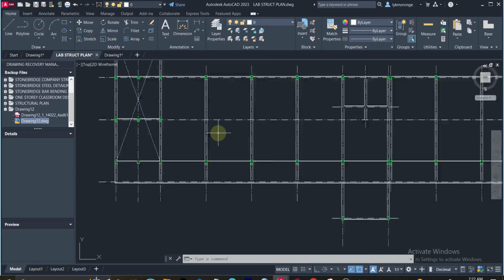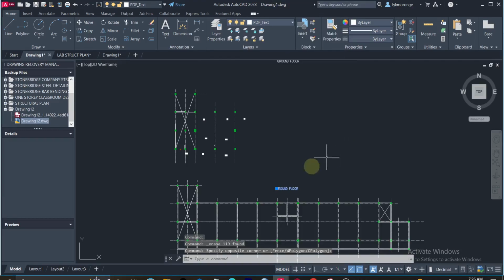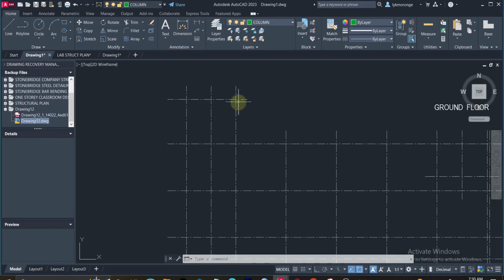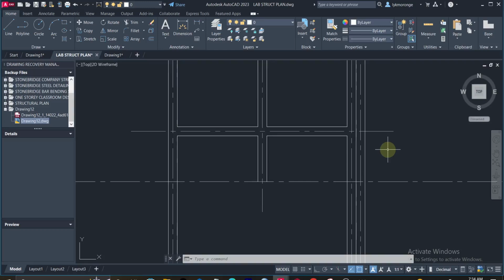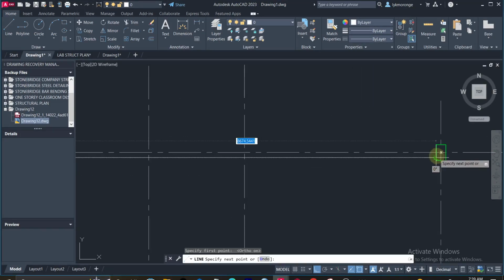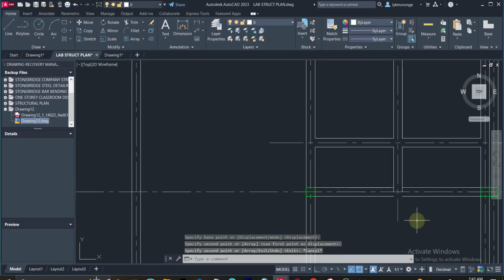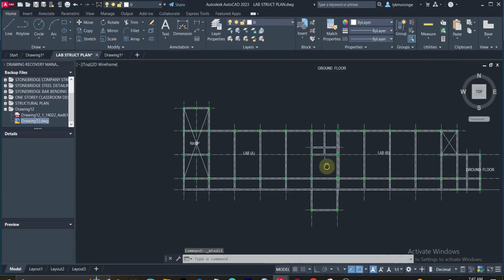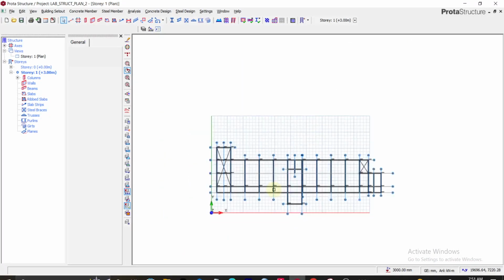Part 2 : 1 Storey LABORATORY STRUCTURAL DESIGN Preparing GA Drawing in AutoCAD | Column Layout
In this tutorial, we will cover the step-by-step process of creating a structural general arrangement drawing, focusing specifically on column layout and orientation for importing to protastructure. We will explore the key considerations and best practices for accurately depicting the structural components, ensuring precision and clarity in the final drawing.